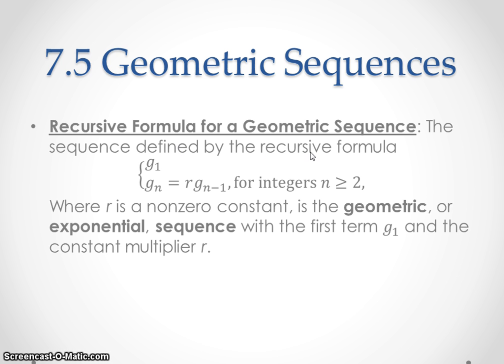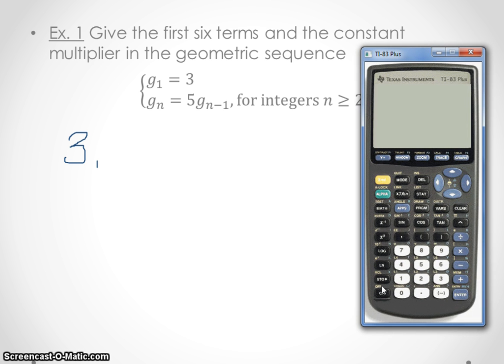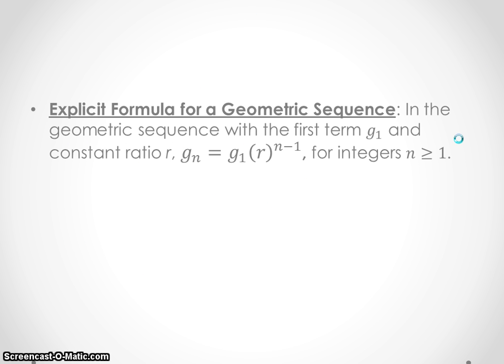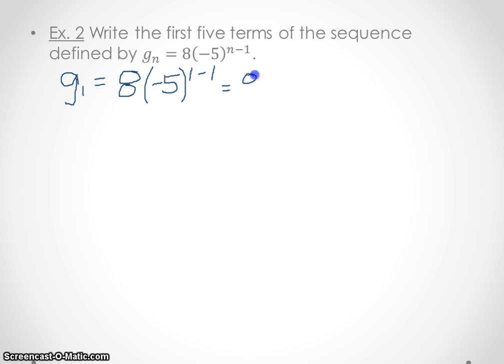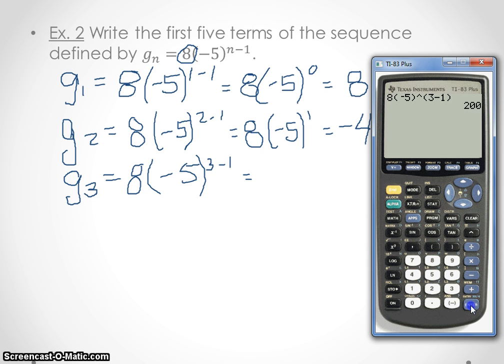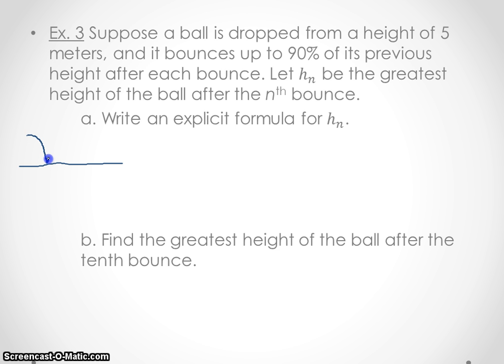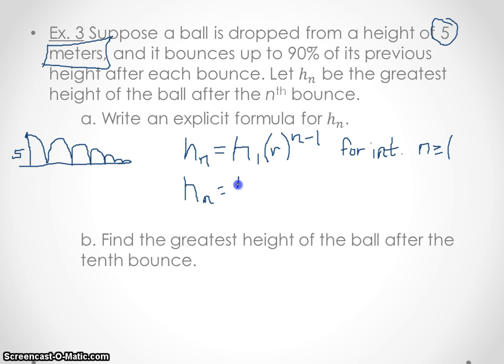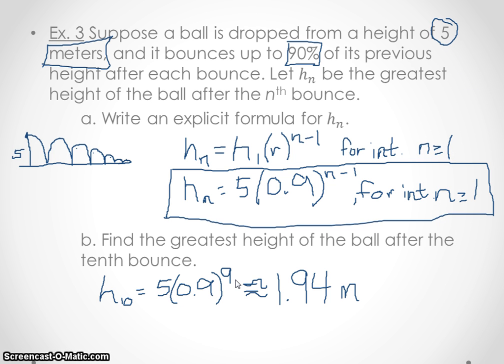7 5 Geometric Sequences Video #1